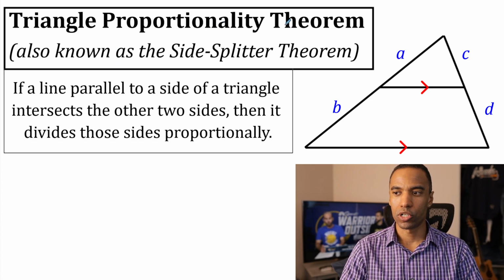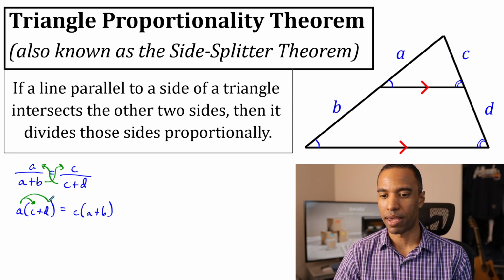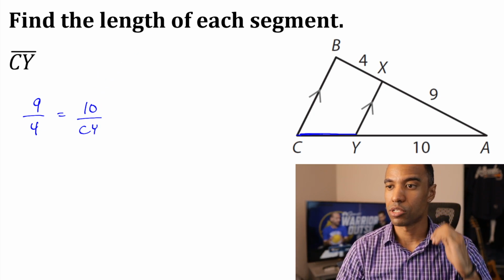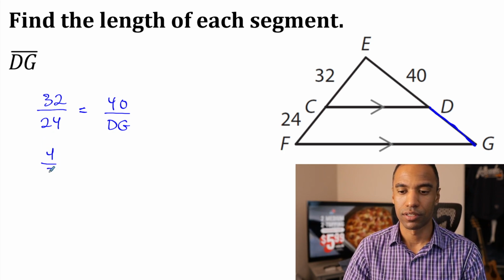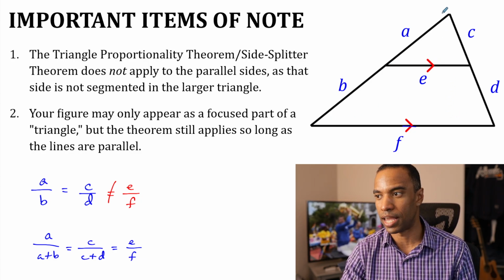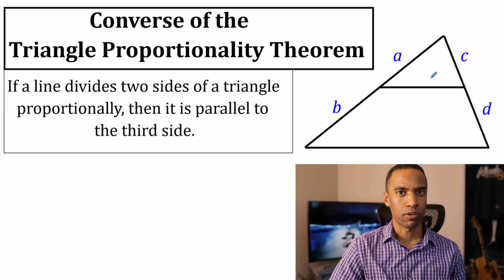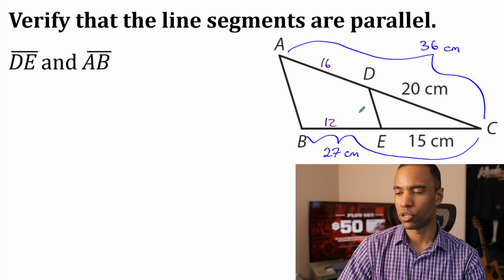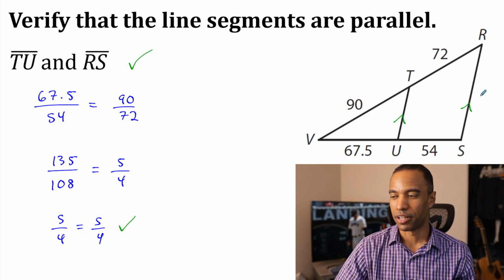Triangle Proportionality Theorem